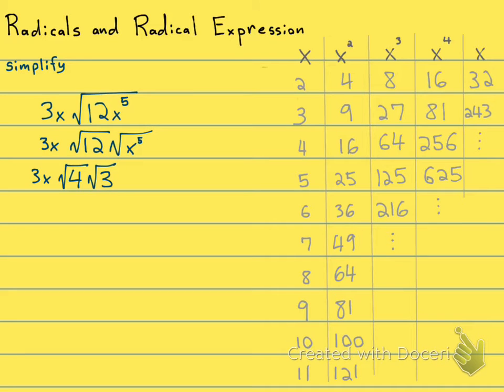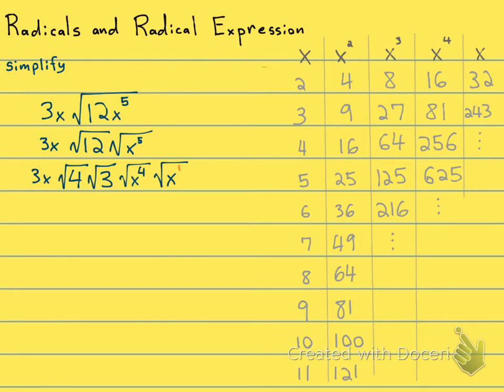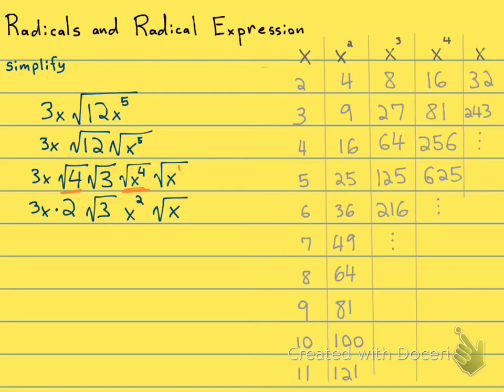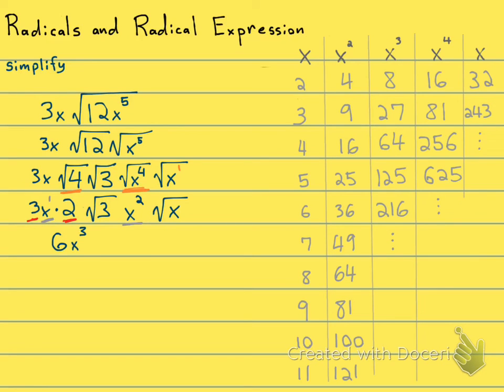10.3 Radical Expressions Example 14 (2:40)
10.3 Radical Expressions Example 14 (2:40)
3x on the outside of the radical
3xsqrt(12x^5)
Simplify radical with 3x on the outside
Math tips and tricks
Pearson's MyLabMath
ProfessorMath1234
Professor Math 1234